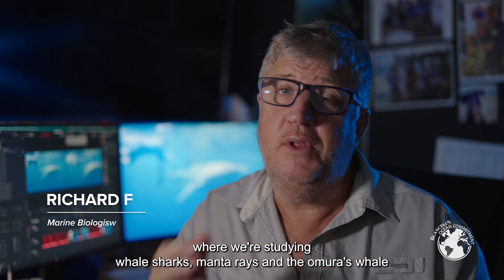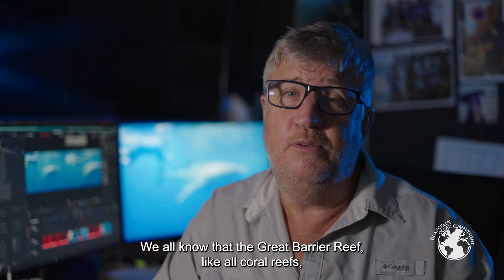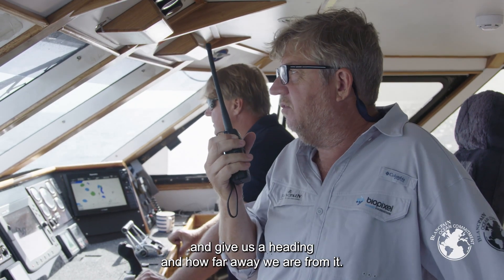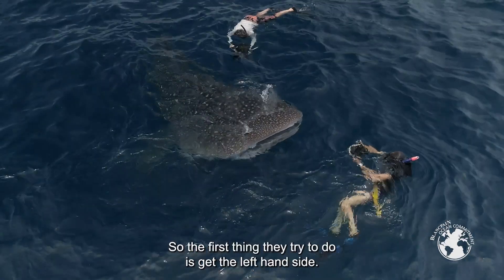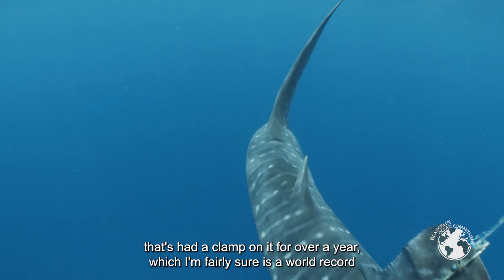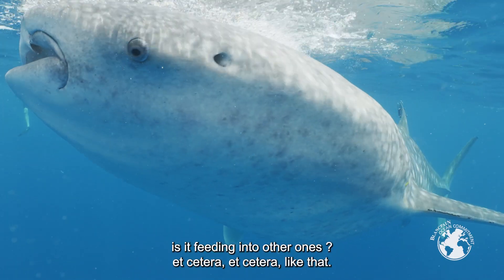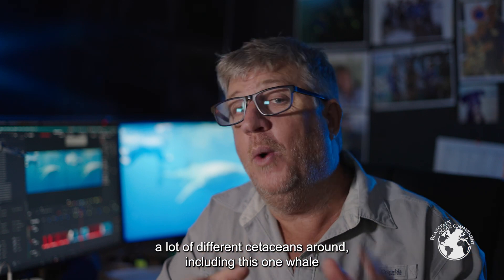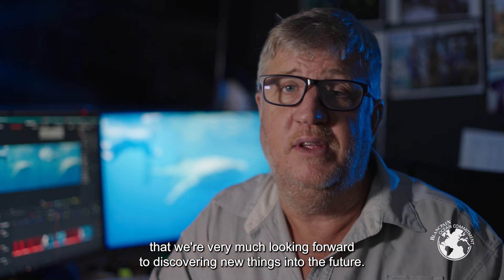Biopixel | Megamouth – Searching for cold water upwelling – Blancpain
Blancpain and Biopixel Oceans Foundation conduct the first ever whale shark and megafauna tagging and tracking research on this part of the Great Barrier Reef. Data will help discover the previously unknown migratory routes of these elusive animals.